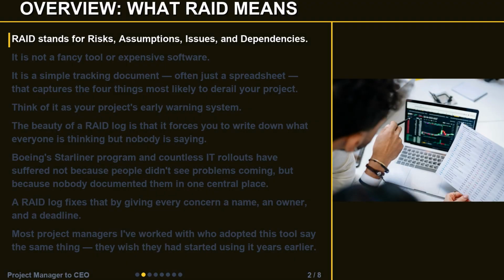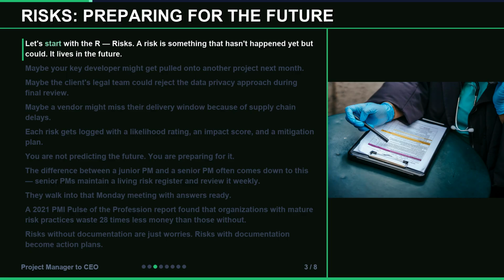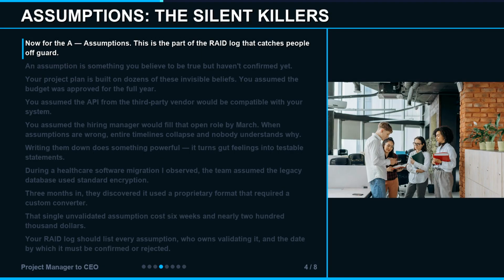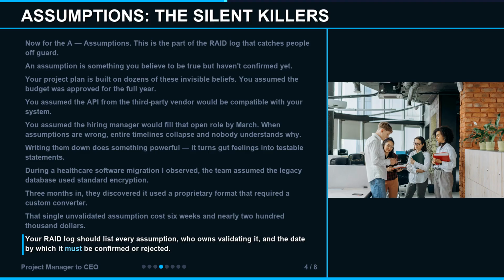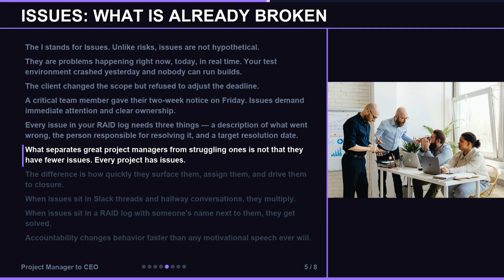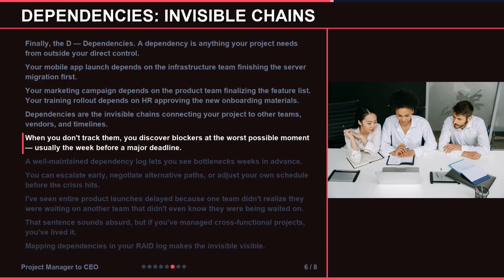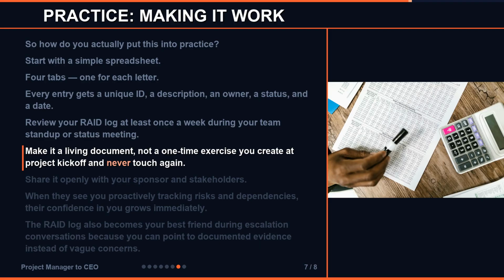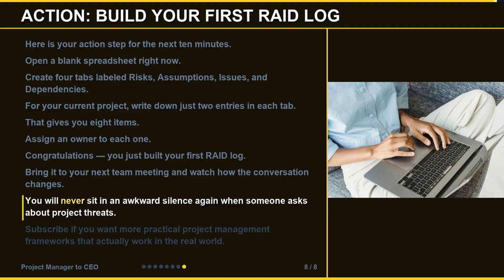RAID Log Explained — The Project Management Tool Every PM Needs to Know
One question from your sponsor can expose every blind spot in your project.
This video breaks down the RAID log — Risks, Assumptions, Issues, and Dependencies — so you always have the answer ready and never get caught off guard again.

📌 KEY TAKEAWAYS
✅ How to build a RAID log from scratch and use it in real project settings
✅ Why risks and issues are not the same thing and how to track each one correctly
✅ The exact framework for identifying assumptions before they silently kill your project
✅ How to map dependencies so nothing outside your control catches you off guard
✅ Why the RAID log is the single best tool for communicating project health to stakeholders
✅ When to update your RAID log and how to keep it a living document
✅ How to use the RAID log to earn trust from sponsors and senior leadership

→ You've been asked about project risks in a meeting and didn't have a clear answer ready
→ You're managing multiple projects and losing track of what could go wrong next
→ You've watched assumptions quietly blow up a project timeline and want to prevent it from ever happening again
→ You're a new project manager looking for a proven framework to track and communicate project health

⏱️ CHAPTERS
0:00 - The Meeting That Changes Everything
0:30 - What RAID Actually Stands For
1:15 - Risks — What Might Go Wrong
2:15 - Assumptions — The Silent Killers
3:20 - Issues — What Is Already Broken
4:20 - Dependencies — The Invisible Chains
5:15 - Putting Your RAID Log to Work
6:00 - Your Next 10 Minutes

🔔 ABOUT PROJECT MANAGER TO CEO
This channel helps project managers go beyond delivery and step into executive leadership. Whether you are navigating stakeholder politics, building strategic influence, or preparing for the leap from PM to senior leadership, every video is designed to accelerate that transformation from project delivery to the boardroom.